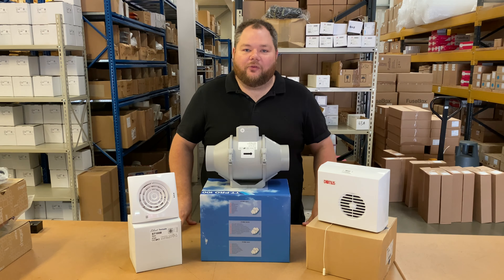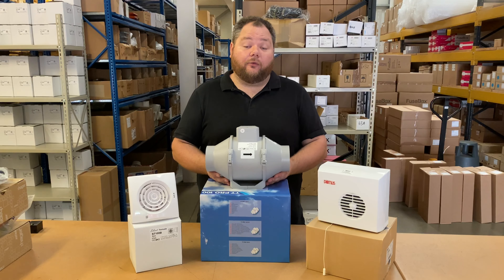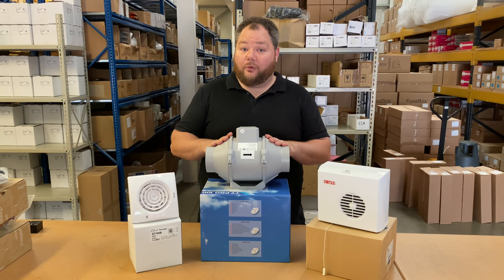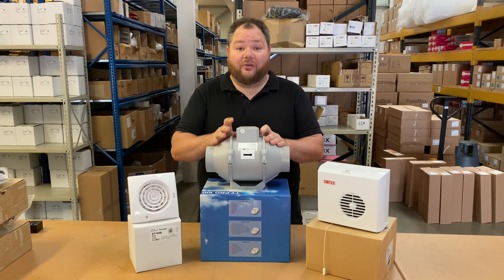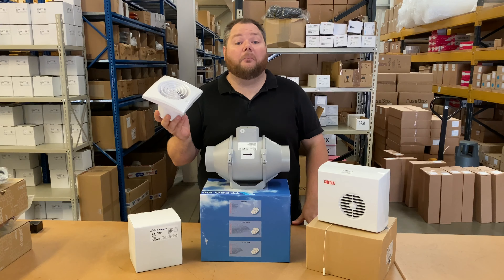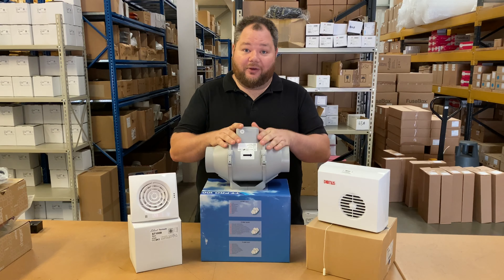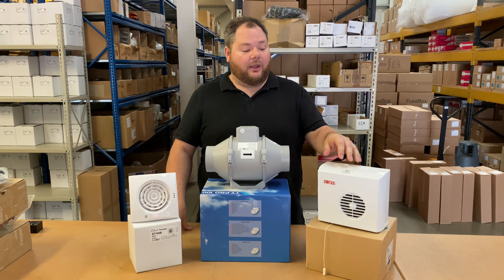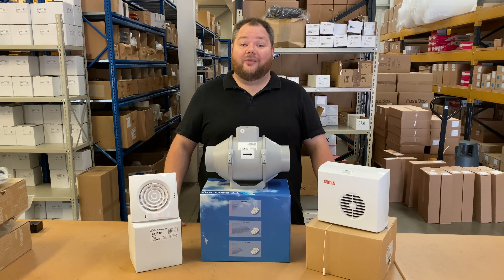The Different Types Of Extractor Fans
A quick overview of the 3 main types of extractor fan